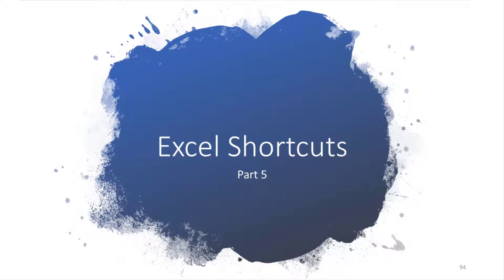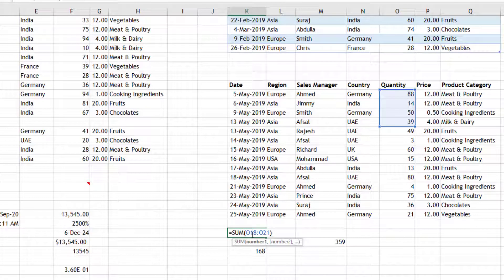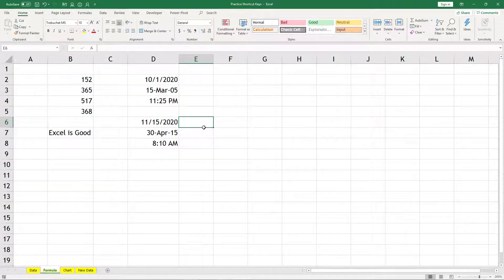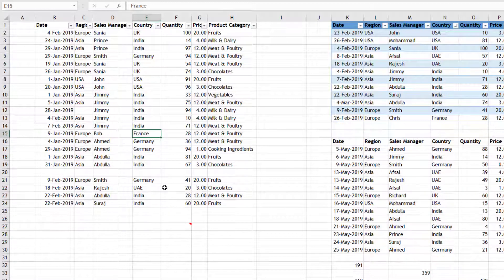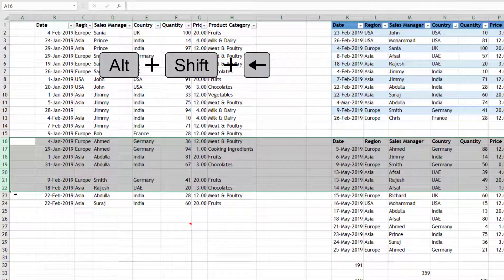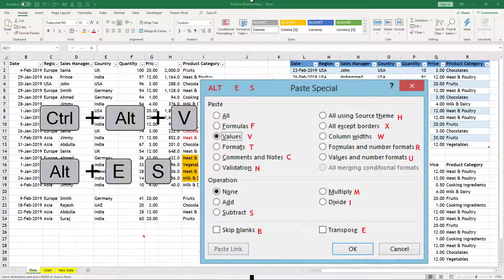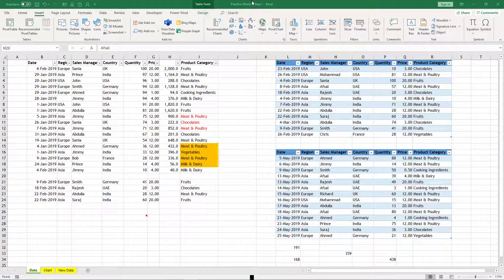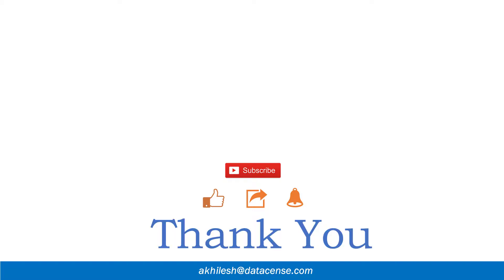Excel Keyboard Shortcuts 5 - Formula, Insert, Delete, Copy Paste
This video covers Excel Keyboard Shortcuts for Formula , copy paste,  Grids, Insert, Hide Unhide and delete, etc

These keyboard shortcuts are some of the most used excel shortcuts keys and they can save a lot of time when you are working with Microsoft Excel.

Every now and then you come across data that is big from a Human perspective. These shortcuts will definitely save a few extra seconds every time you deal with filters.

How many of these 25+ shortcuts do you know? Please comment.

0:00 Intro
0:12 Formula
Tab
F4
Alt =
Ctrl ~
Ctrl F3
Ctrl Shift U

2:12 Grid : Rows & ColumnCtrl -

Ctrl Shift +
Ctrl 9
Ctrl 0
Ctrl Shift 9
Alt Shift →
Alt Shift ←
Ctrl Alt +
Ctrl Alt -

04:13 Copy Paste
Ctrl C or V
Ctrl X
Alt E S    or  Ctrl Alt V

05:23 Others
Ctrl N
Ctrl T
Alt N V
Alt F8
Alt F11
Alt O H H
Alt O H U

This is the 5th and final video in the Excel Keyboard Shortcut series. Please use the links below to check other similar videos.

Check our other these additional videos on Excel